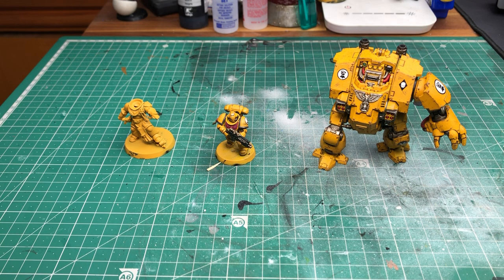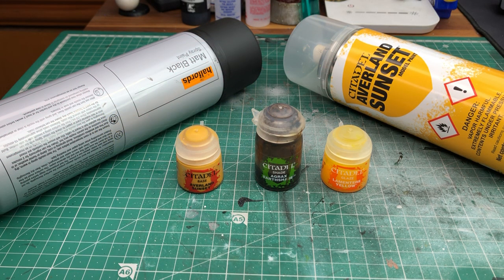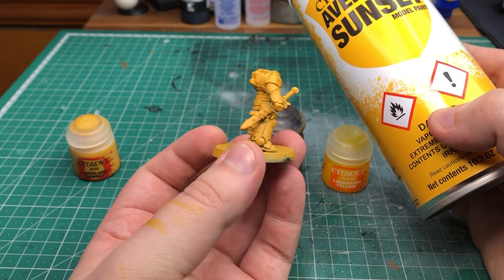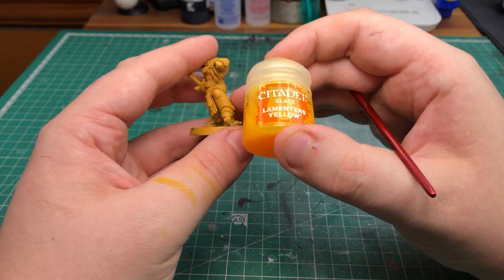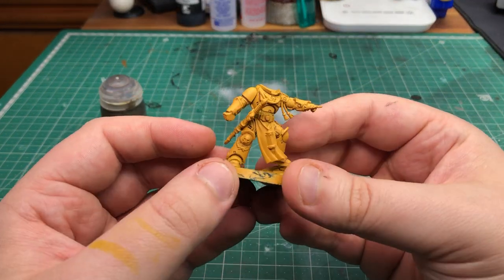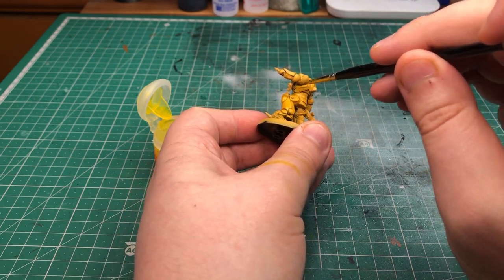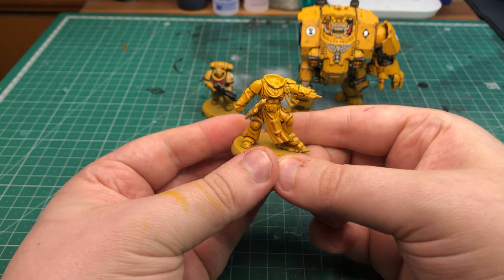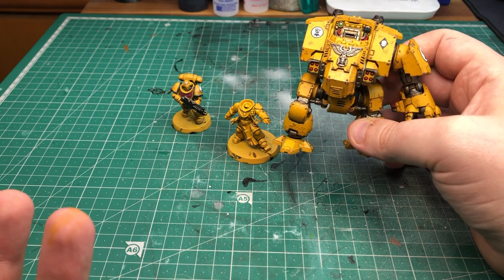Painting Yellow Tutorial - Imperial Fist Tutorial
Here is my video on painting yellow, I've recently just started my Imperial Fist Army, like many I was too scared to paint yellow but I found a really easy way which had fantastic results, hope you enjoy!

Pages of Interest